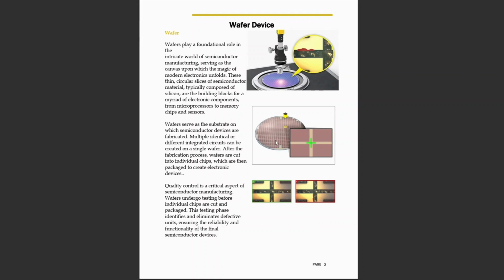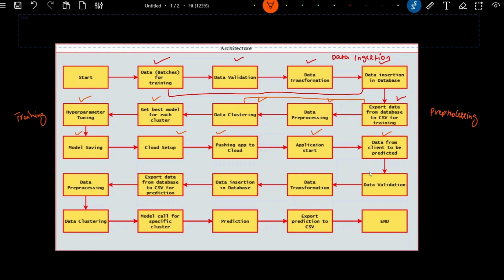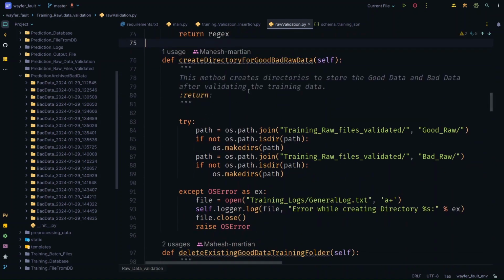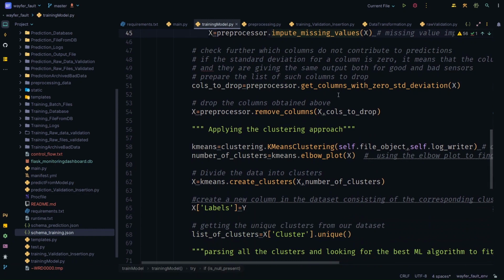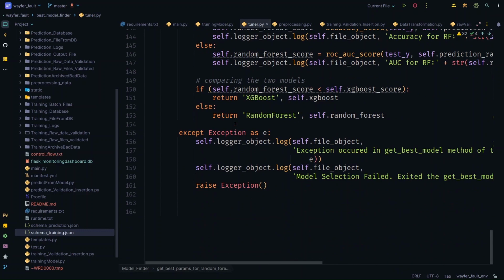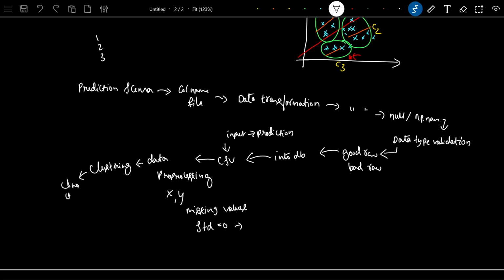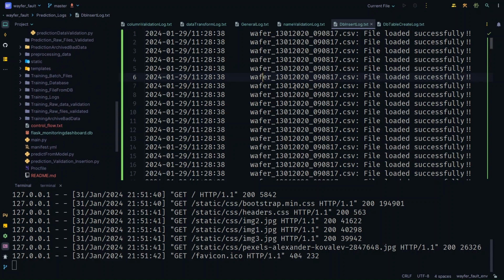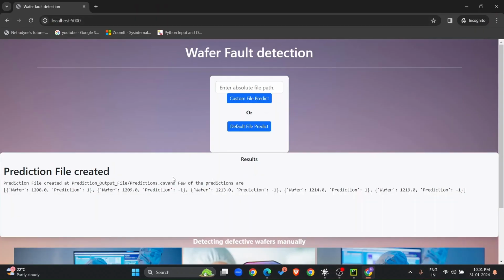wafer fault detection | End to End Machine learning project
Let's explore the world of Wafer Fault Detection together! 🚀 See how machine learning is reshaping semiconductor quality control. Join the journey from data to predictions. 🌐✨

🔍 Project Overview: Uncover the secrets of Wafer Fault Detection, where machine learning meets semiconductors. From data preprocessing to real-time predictions, we're unraveling the tech behind it.

👩‍💻 Code Deep Dive: Dive into the code and understand each step of the process.

🚀 Real-World Impact: Discover how this project is changing the game in semiconductor quality control.